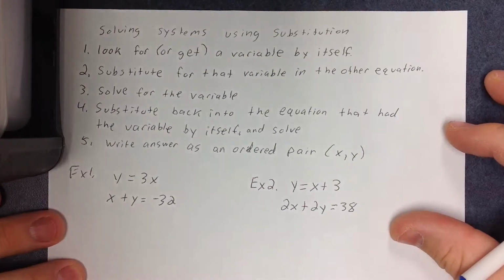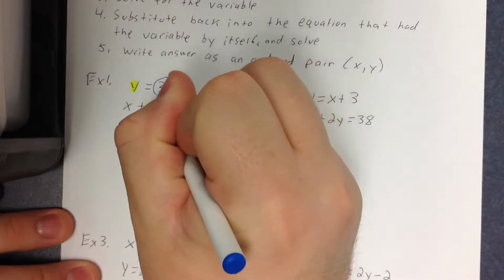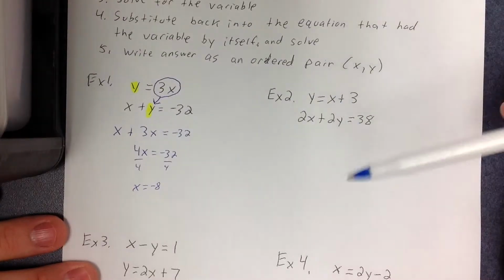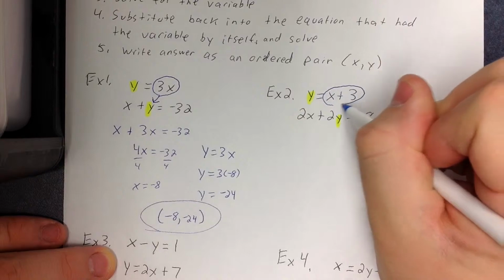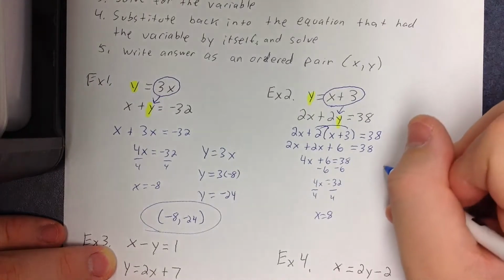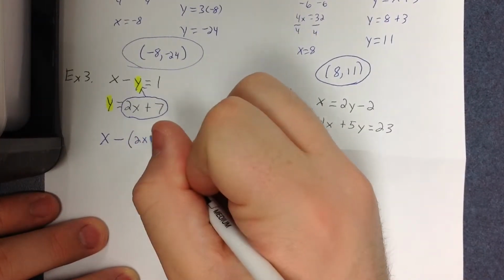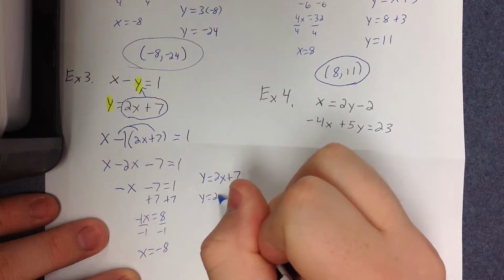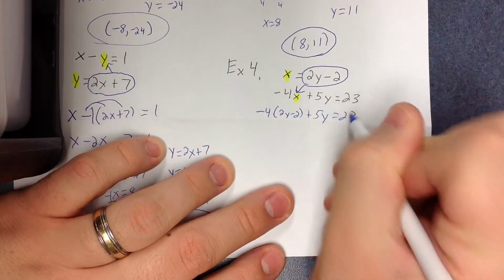SS with substitution